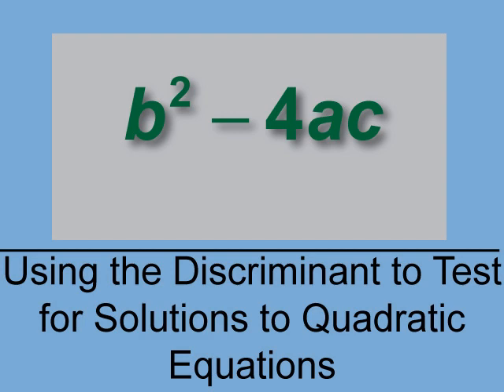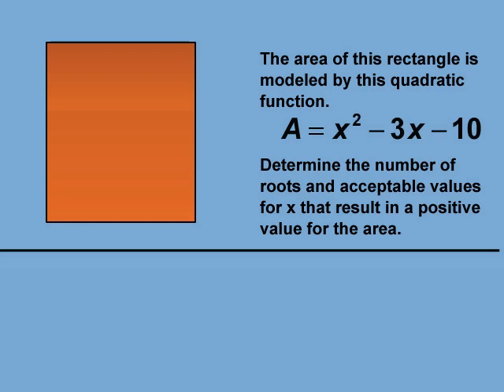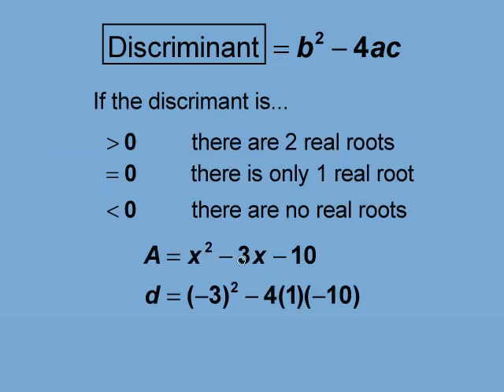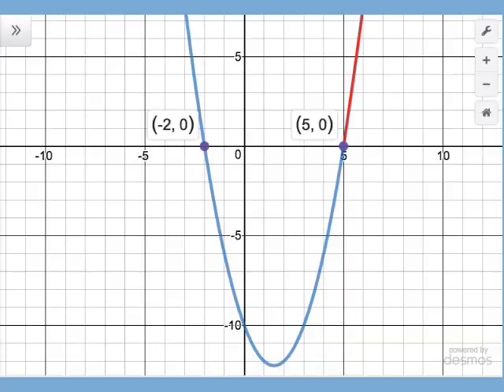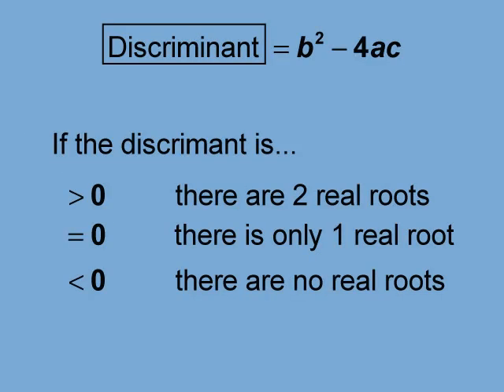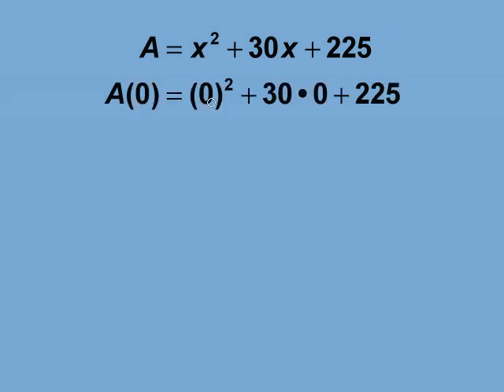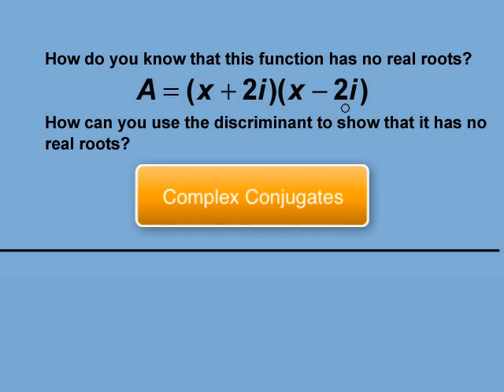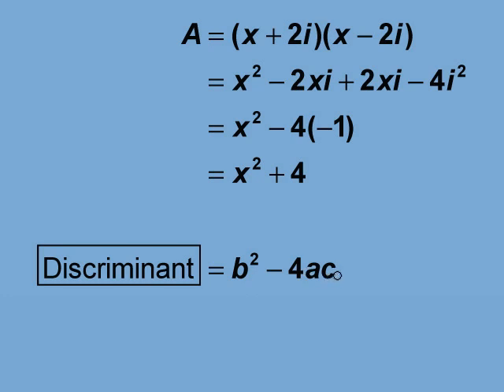Math Video Tutorial: Quadratic Equations and Functions: Video 12